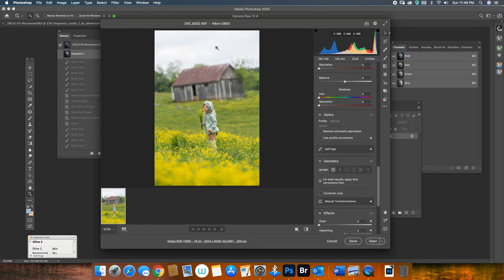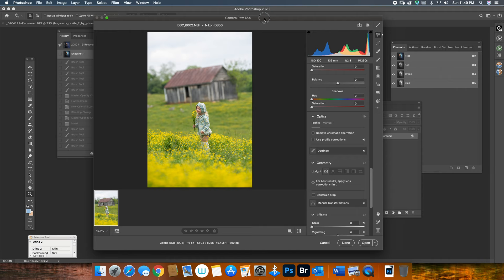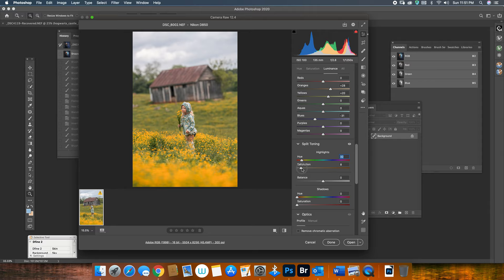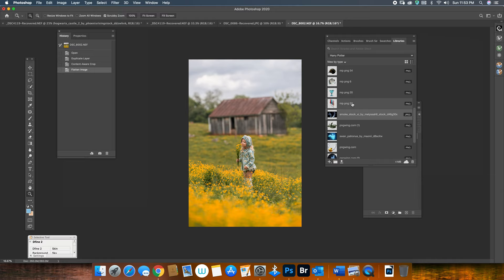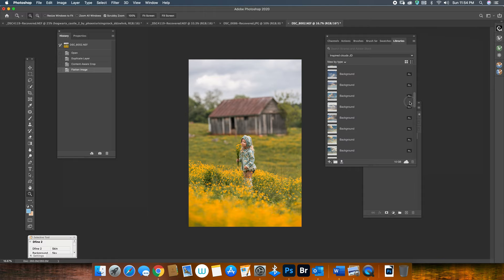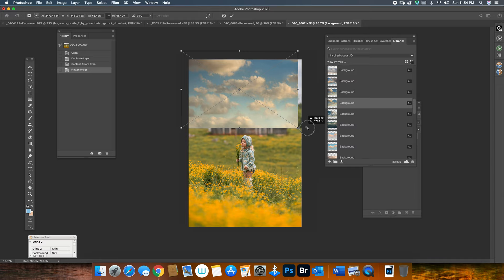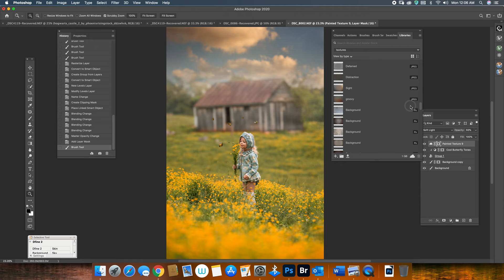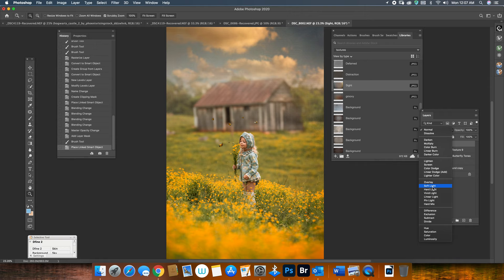Jessica Drossin Guest Artist Lisset Perrier edit tutorial using JD Cloud Overlays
Jessica Drossin Guest Artist Lisset Perrier demonstrates a Fine Art portrait edit of a child using JD Cloud Overlays